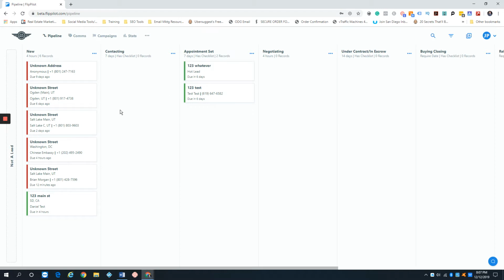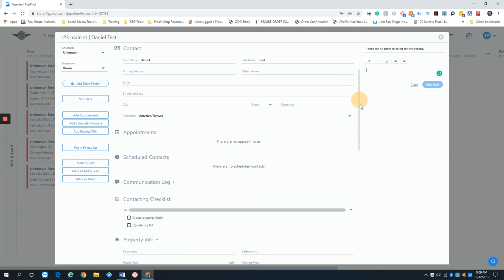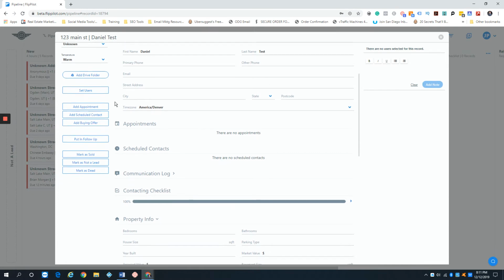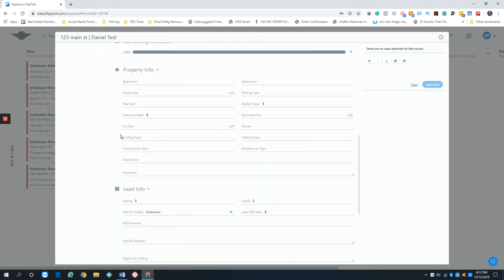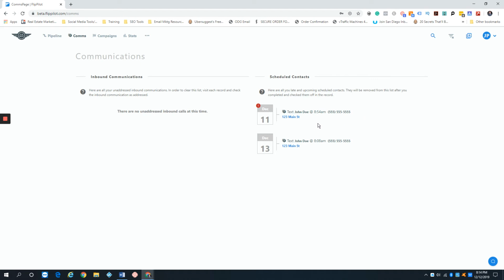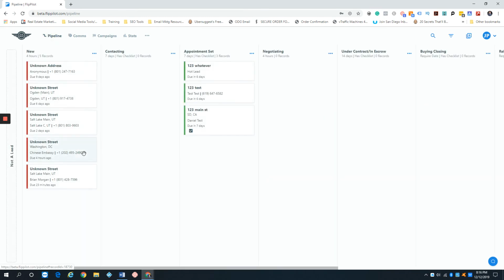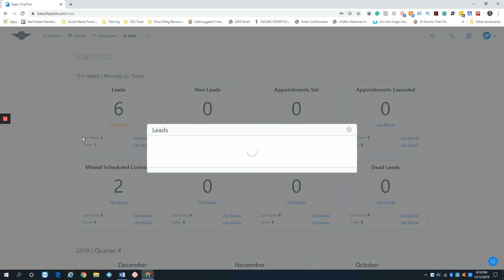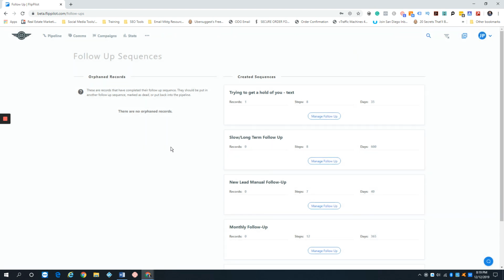FlipPilot CRM: Quick Start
The FlipPilot CRM is a brand new CRM for real estate investors and easily could be customized for real estate agents. This is a Quick Start to the FlipPilot CRM for you to be able to dive into the CRM and understand it's basic functions.

This video was made for our clients at Real Estate Funnel Systems but it has helped many other real estate investors get started with this awesome CRM, we figured we would share to the FlippingJunkie and YouTube community.

In this FlipPilot CRM quick start, I will show you how to:

- manage your incoming leads
- edit the lead card
- add your lead to an automated sequence
- how to edit the automated sequences or create a new one
- Notifications settings
- Lead stage columns
- Communications
- Texting & Calling Feature

FlipPilot was created by Danny Johnson who is the Host of the famous real estate investing podcast, FlippingJunkie and founder of LeadPropeller.

About FlipPilot:

Too many real estate investors are killing themselves trying to achieve some crazy level of investing that ends up with burnout and no time...the exact opposite of what we feel most of us set out to achieve when we got into this business.

Our vision at FlipPilot is 'Enjoy Life'.  Isn't that what we all want at the end of the day (not just at the end of our lives)?

Life's too short to use funky, clunky Podio-based software. ;)

It was important for us to build a CRM for real estate investors that will allow you to remember why you enjoy flipping houses and wholesaling so much.

With it's drag-and-drop lead and deal pipeline, you'll love logging into FlipPilot and getting to work each day.   You won't find another real estate CRM on the market that focuses so much on the usability of the product.

FlipPilot is hands down the most simple platform for real estate investors.   You can literally sign up and start using it within minutes.  Forget about paid concierge on-boarding, you don't need it with FlipPilot!

​We've eliminated confusing workflows and endless settings pages.  We're not all about having a billion features you'll never use. FlipPilot focuses on what's most important, what's happening in your business right now.

No lead left behind!  This was one of the driving forces in our design of FlipPilot.  We wanted to make sure we eliminated any possibility of the ball being dropped for a lead or a deal.

You'll love the simplicity of our automated follow up system. Build sequences to automatically follow up with emails and texts to leads that you're nurturing for as long as you want!

Ready to download?
When you purchase, if you let them know that Real Estate Funnel Systems referred you and you email ( your proof of purchase, we'll go in your system and hook you up with our sequences.

Watch how Erik Bee scheduled 300 Seller Appointments and Closed 98 Deals in just 1 year!

Need more motivated seller leads?
Visit RealEstateFunnelSystems.com